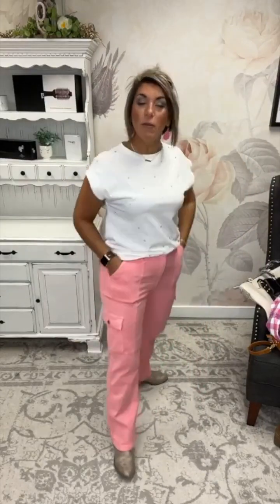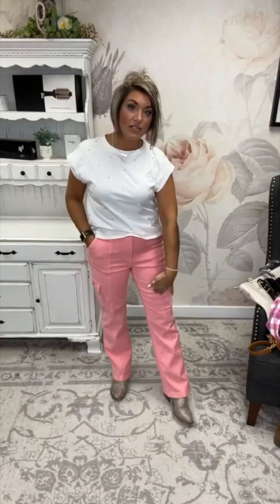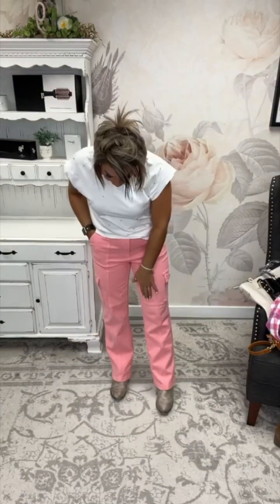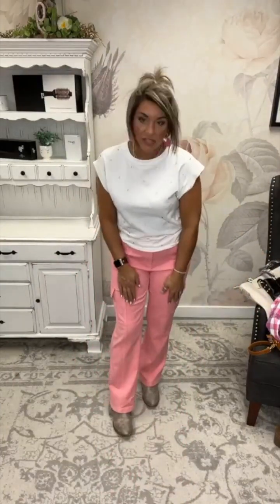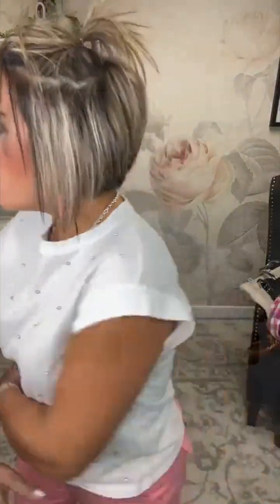a boutique by Rachel Clark - Love You Always Plaid Button Down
🛍️Love You Always Plaid Button Down
🛍️Judy Blue Pink Straight Leg Cargo Jeans
🛍️Wild About Love Itty Bitties - Deep Pink
🛍️Meet at Our Spot Top - Off White

💲💰STYLE STASH REWARDS PROGRAM! Earn rewards for being a loyal shopper and referring your friends!
It’s easy!!
👀Watch the *LIVE*
📲Download our free mobile app for Android or Apple! Search the name “a boutique by Rachel Clark”